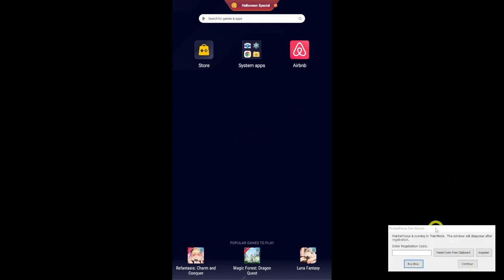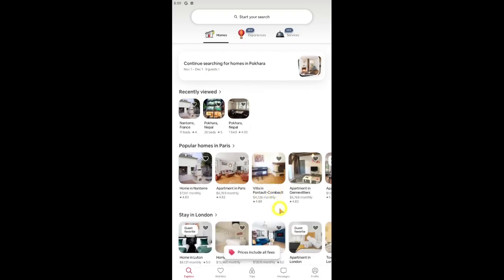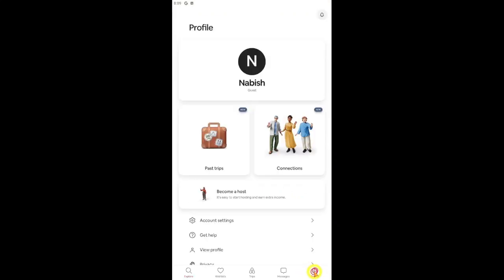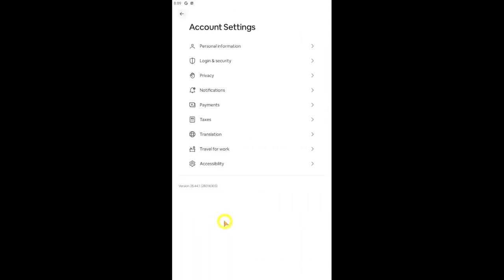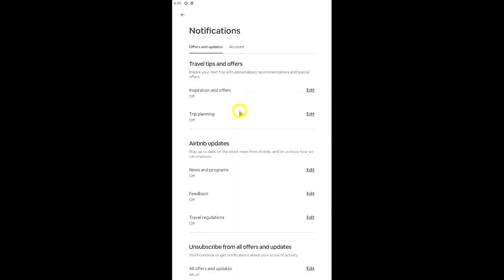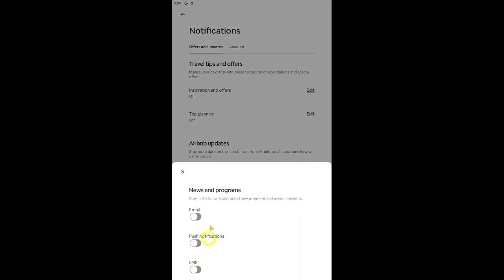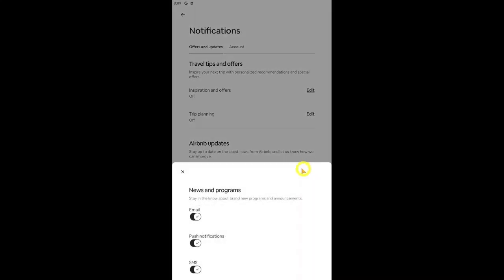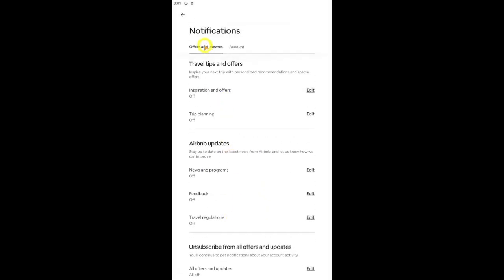How to Turn On Notifications in Airbnb 2025?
Want to stay updated on your Airbnb bookings and messages? This guide shows you how to turn on notifications on Airbnb for both mobile and desktop. Learn how to enable alerts for messages, booking updates, promotions, and more to stay informed about your trips and account activity.

✅ Watch now to learn how to turn on notifications in Airbnb and never miss important updates!